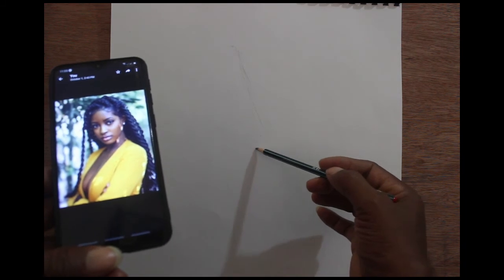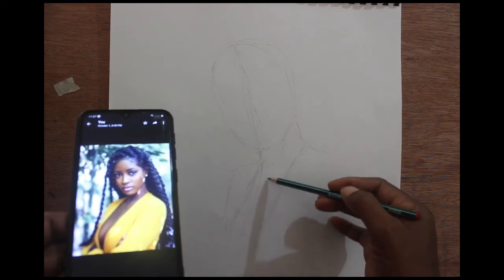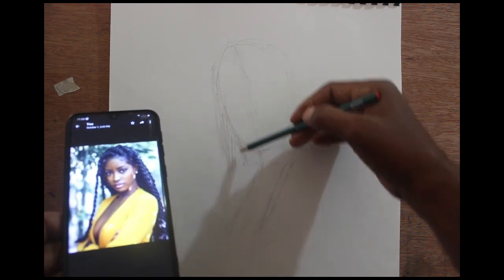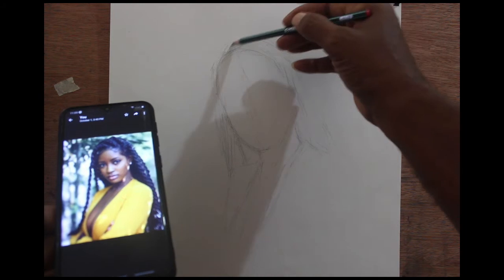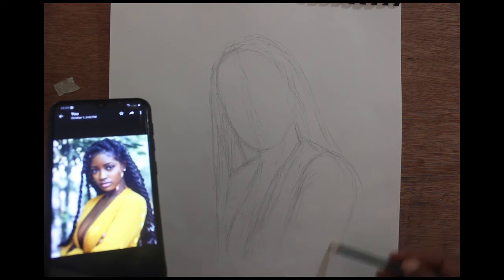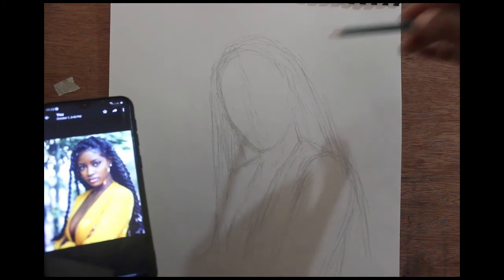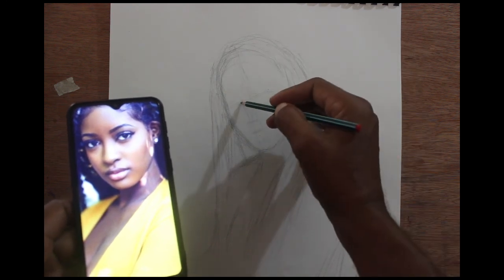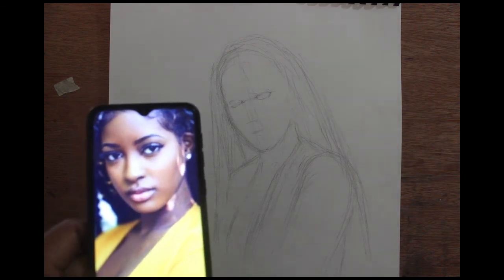Portriat Drawing Part 1